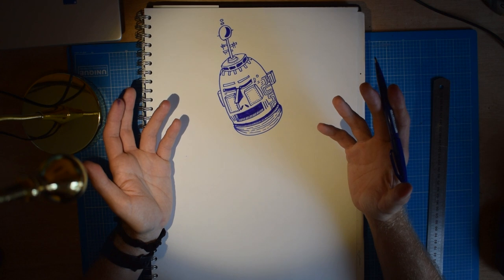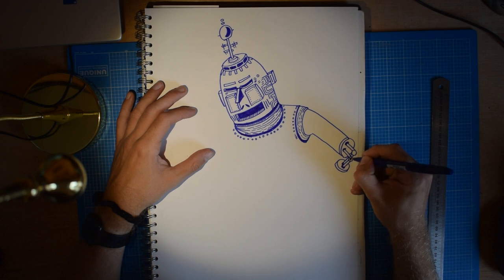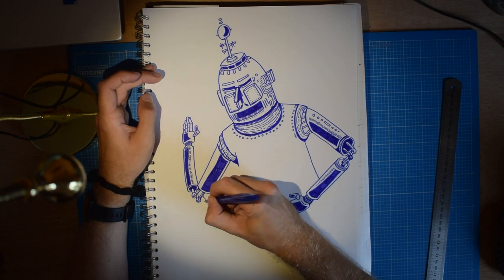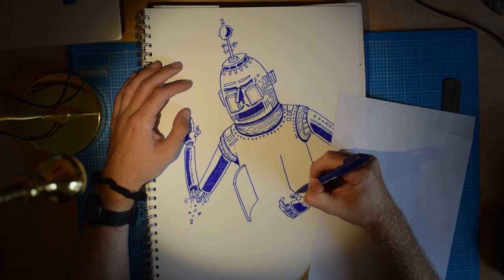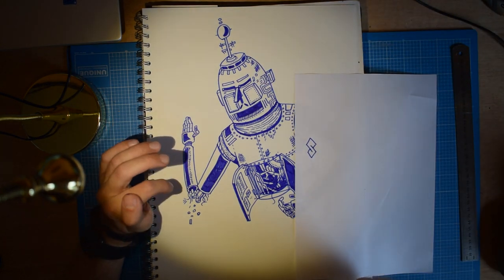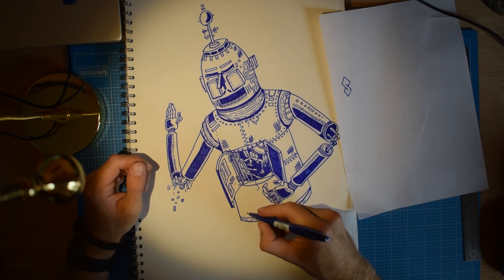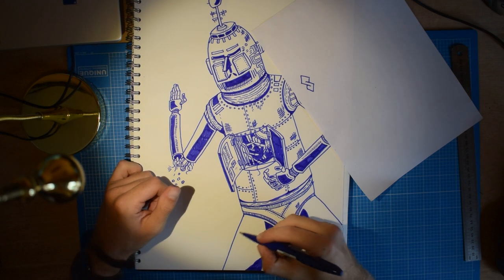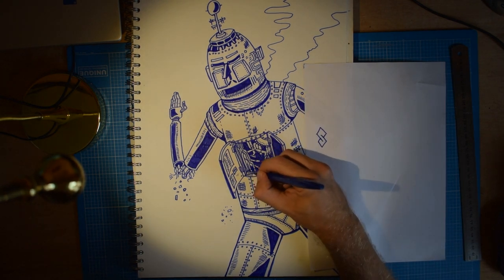ASMR DRAWING 🔵 Draw A Robot With Me 🤖 Breathy Whispered Rambles and Blue Felt Pen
My 10th video! 🔵🤖

Drawing a big robot with my blue pen, as seen before in the Draw a City With Me video.

Pen sounds and breathy rambles.